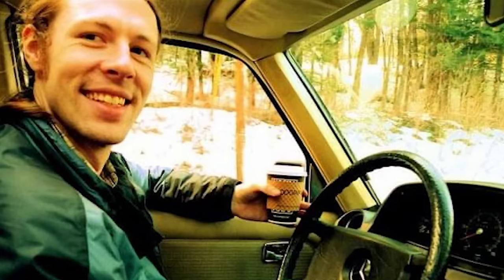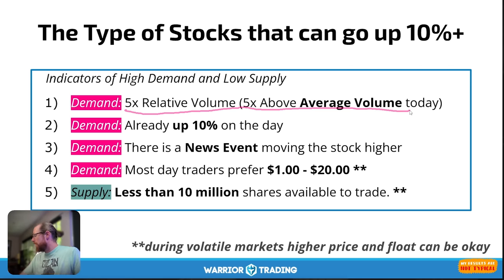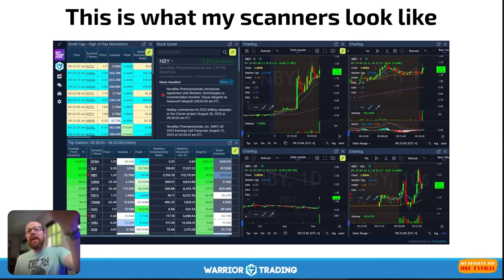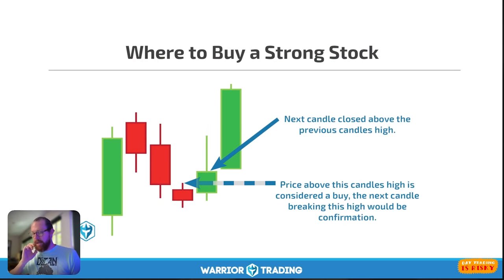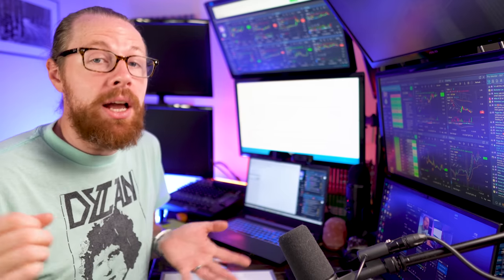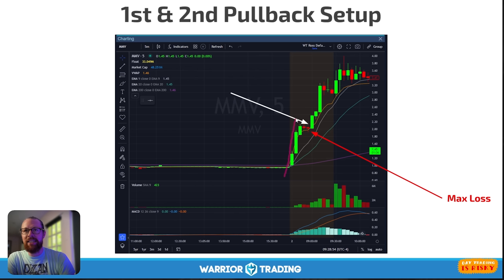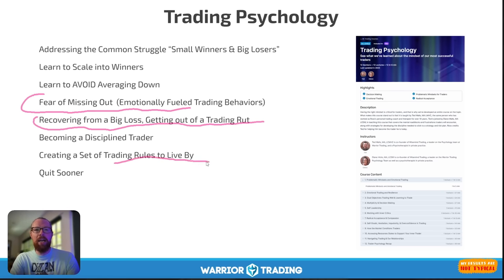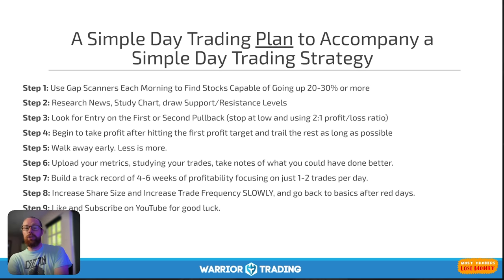How to Start Day Trading (with ZERO experience)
Keep studying & keep learning! 💪 Here's a link to my FREE Technical Analysis Resource Guide

Chapters 📉

00:00 Intro
01:10 A simple day trading strategy
04:10 Stocks that can go up 10%+
08:35 My trading metrics
09:58 What is the float
11:11 Us vs them
13:43 How to find the right stocks to trade
17:36 Where to buy a strong stock
21:55 Buying pullbacks
30:46 Focussing on the level 2
39:22 Trading Psychology
47:28 Minimum account size for trading
48:26 Choosing the best broker for day trading
51:19 A simple day trading plan
52:30 The curse and the blessing of the market